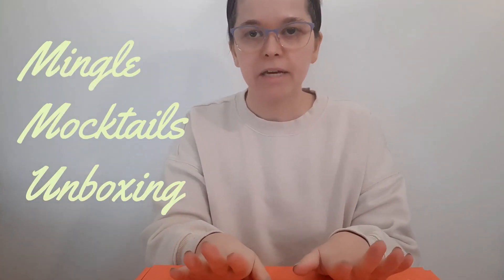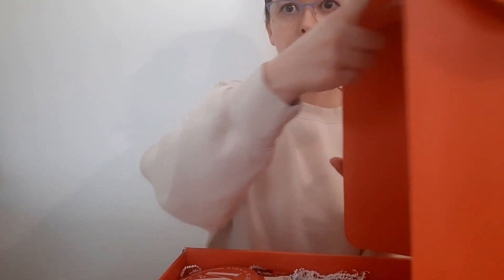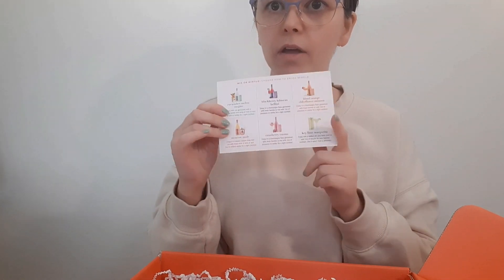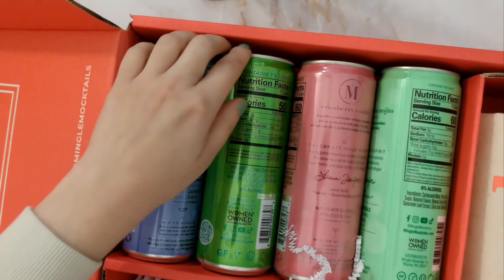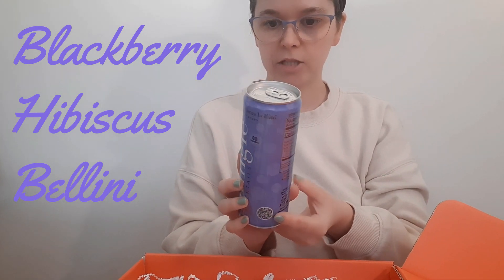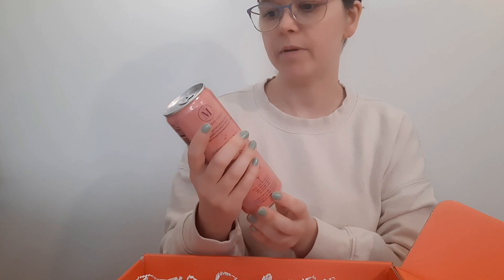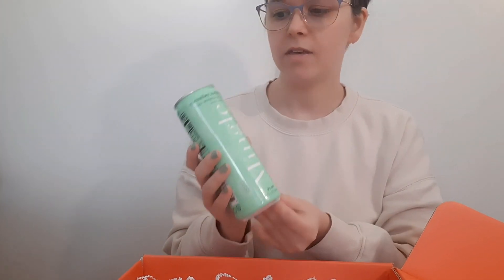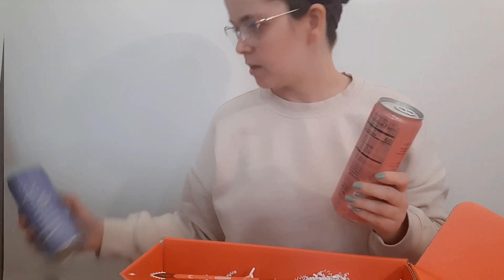Mingle Mocktails Unboxing for Dry January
Are you participating in Dry January or looking for some non-alcoholic drink options?
Mingle Mocktails is a woman-owned Pennsylvania business.